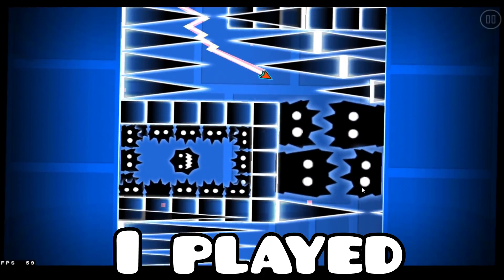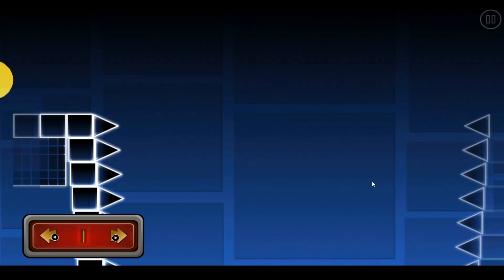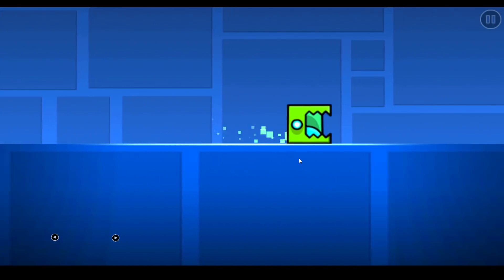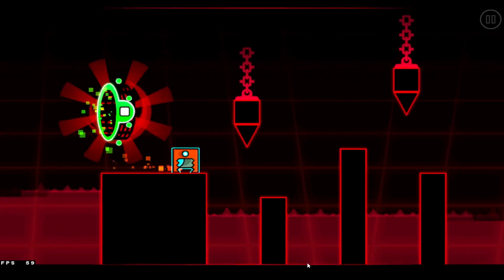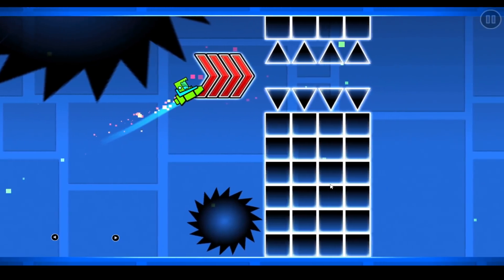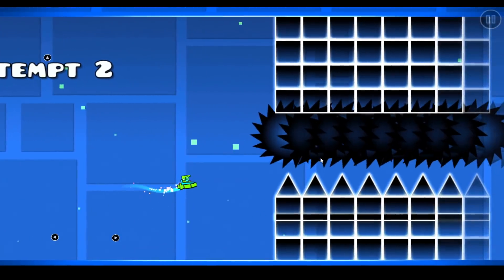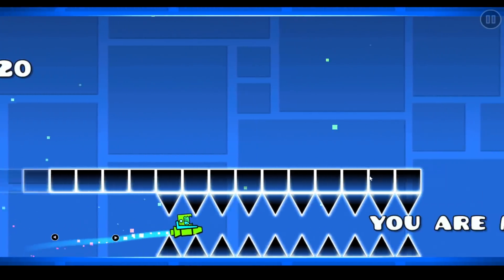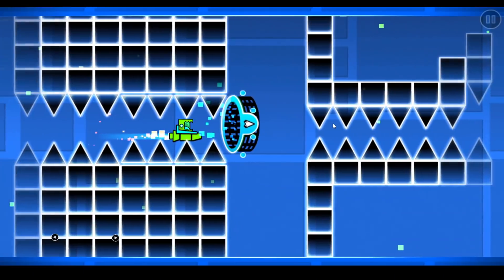Geometry Dash 2.2 Challenges are insane tbh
Geometry dash 2.2 challenges are insane tbh, I kinda dislike the impossible spamwave (especially silent circles ripoffs) stuff just because of this experience lmao.
Lot of straight fly stuff there too.
Level request soon maybe